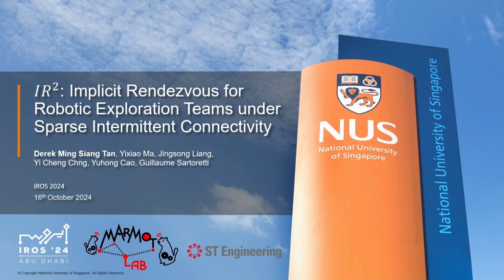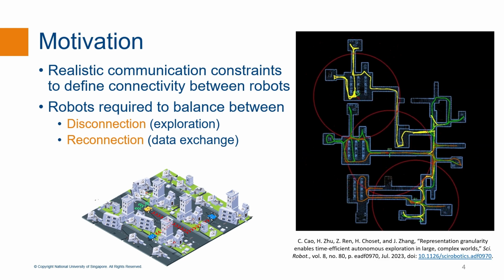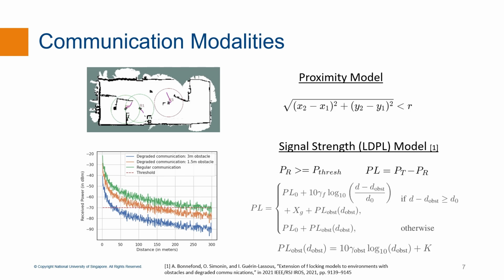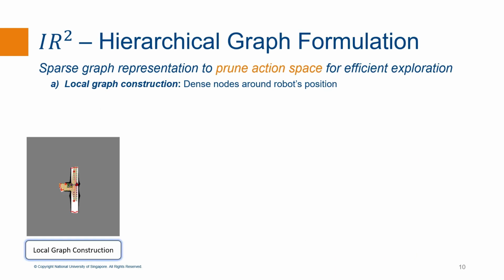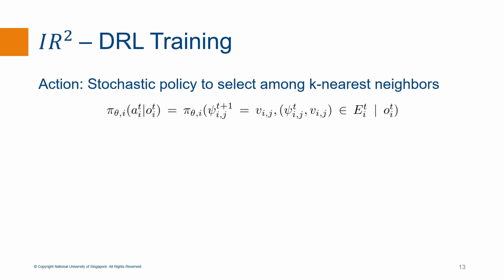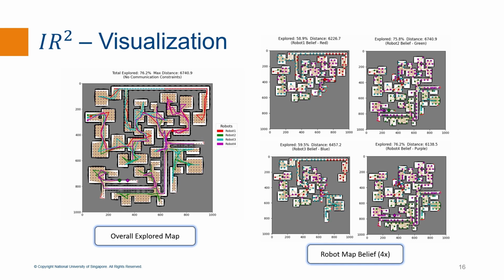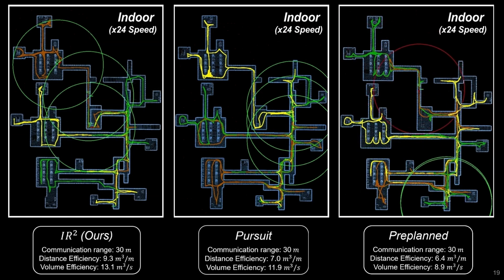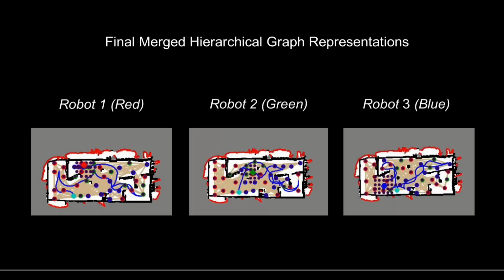[IROS24] Implicit Rendezvous for Robotic Exploration Teams under Sparse Intermittent Connectivity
Presentation video for the paper "IR2: Implicit Rendezvous for Robotic Exploration Teams under Sparse Intermittent Connectivity," presented at IROS 2024.

Information sharing is critical in time-sensitive and realistic multi-robot exploration, especially for smaller robotic teams in large-scale environments where connectivity may be sparse and intermittent. Existing methods often overlook such communication constraints by assuming unrealistic global connectivity. Other works account for communication constraints (by maintaining close proximity or line of sight during information exchange), but are often inefficient. For instance, preplanned rendezvous approaches typically involve unnecessary detours resulting from poorly timed rendezvous, while pursuit-based approaches often result in short-sighted decisions due to their greedy nature. We present IR2, a deep reinforcement learning approach to information sharing for multi-robot exploration. Leveraging attention-based neural networks trained via reinforcement and curriculum learning, IR2 allows robots to effectively reason about the longer-term trade-offs between disconnecting for solo exploration and reconnecting for information sharing. In addition, we propose a hierarchical graph formulation to maintain a sparse yet informative graph, enabling our approach to scale to large-scale environments. We present simulation results in three large-scale Gazebo environments, which show that our approach yields 6.6-34.1% shorter exploration paths and significantly improved mapped area consistency among robots when compared to state-of-the-art baselines. Our simulation training and testing code is available open-source.